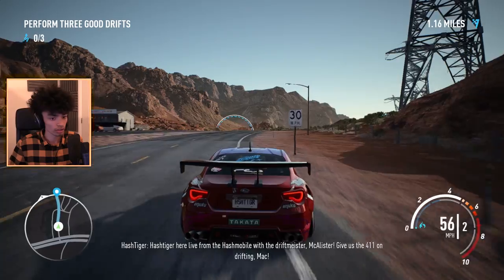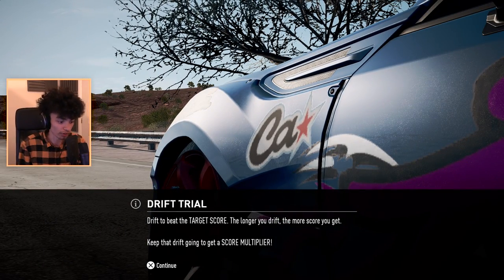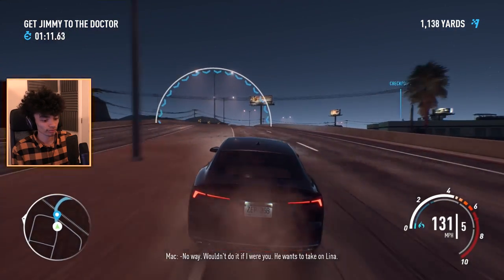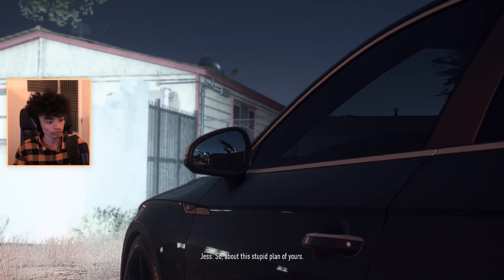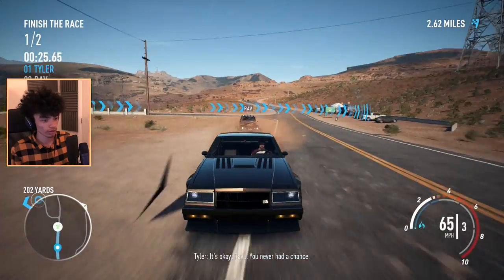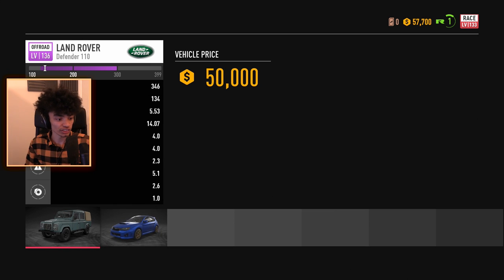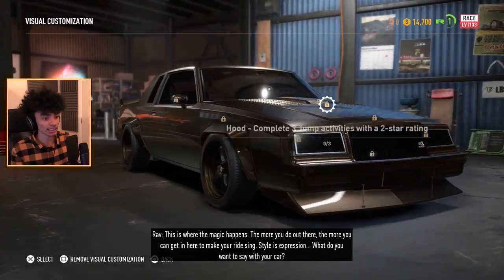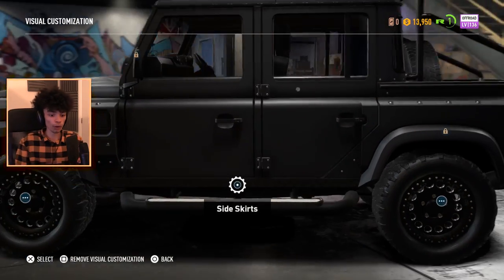Need for Speed Payback Let's Play | FIRST CARS & SICK SKIDS | Episode 2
skids for the kids, literally in this instance... INSTAFAMOUS MATE
SMASH that like button for MORE OF THIS!
♥ Cheap Games! Use code 'DRIFT'!